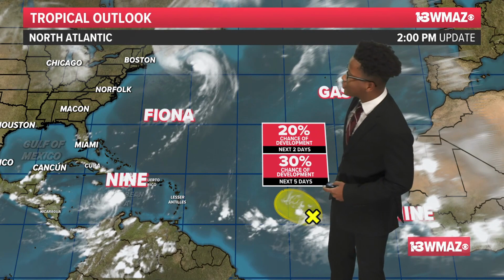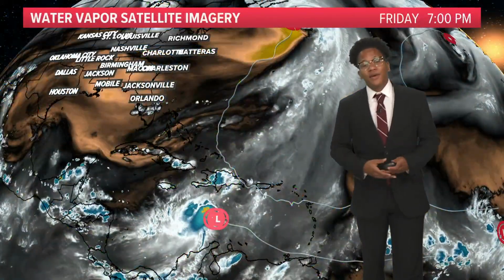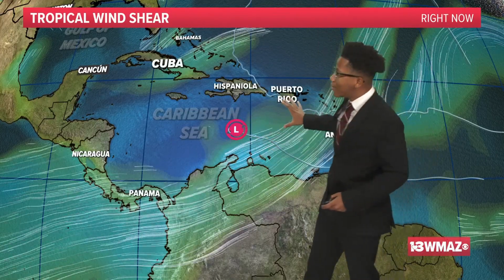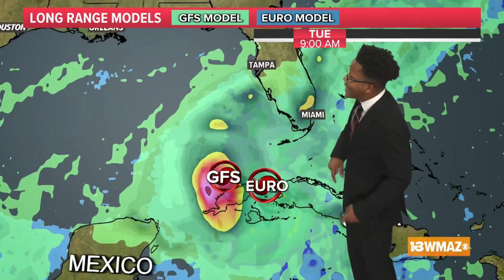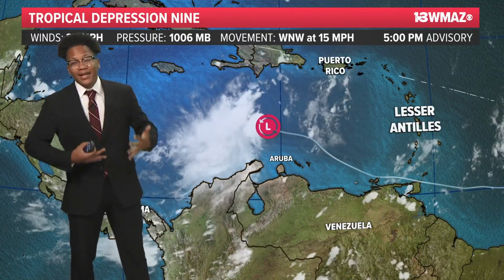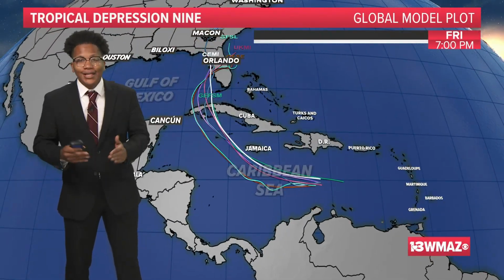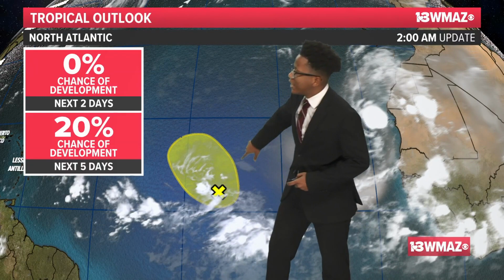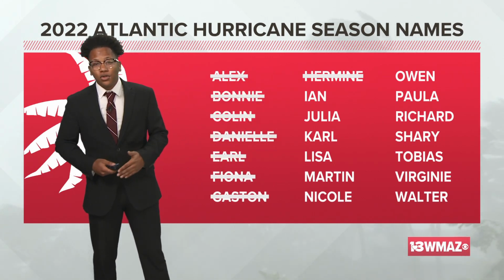Friday 9/23 5 p.m. Tropical Update: Major hurricane forecasted to make landfall in southeast US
Tropical Depression Nine formed in the southern Caribbean Sea early Friday morning, according to the National Hurricane Center. As of 11 a.m., it has winds of 35 mph and is moving toward the west-northwest at 15 mph.

The forecast cone from the hurricane center shows the storm intensifying into a tropical storm during the day Friday. This system is expected to pass Jamaica to the southwest as it intensifies into hurricane status early Monday morning.

The National Hurricane Center's forecast cone shows the storm coming ashore early Wednesday, potentially as a major hurricane. The center of the storm could be located anywhere along the white line with the category 3 hurricane icon.

There are several recent model runs that show the storm crossing the Florida peninsula mid-next week. However, this is a recent change and it remains to be seen whether or not this will be trend going forward.

The different runs of the GFS favor the west side of the hurricane center's forecast cone. As of now, tropical storm watches and warnings have not been issued for any coastlines.

Once the storm picks up steam, forecasts will become more fine-tuned; we expect that to happen by Monday.

The conditions for development will continue to improve over the next few days. The storm has been limited by upper-level wind shear for the past several days, which is now letting up.

The 13WMAZ Weather Team is watching the models run to run and will have the latest for you on-air and online. We expect to have a much better handle on the system beginning on Monday.

13WMAZ News is the #1 station for news and weather in the Central Georgia area, serving people in Dublin, Macon, Milledgeville and Warner Robins.